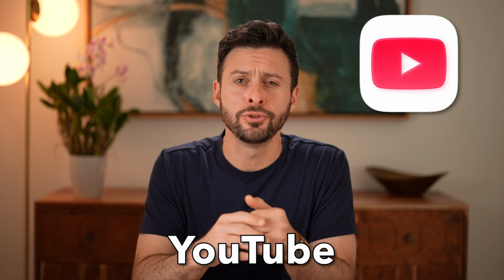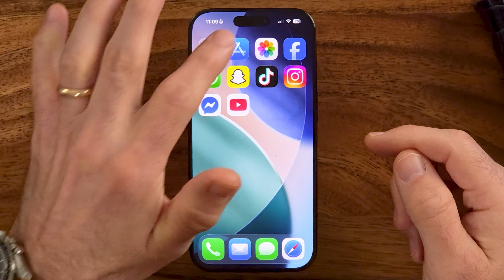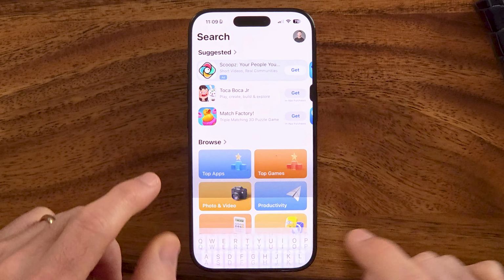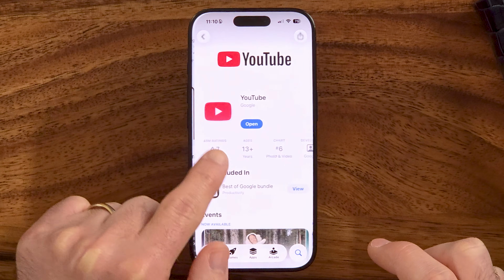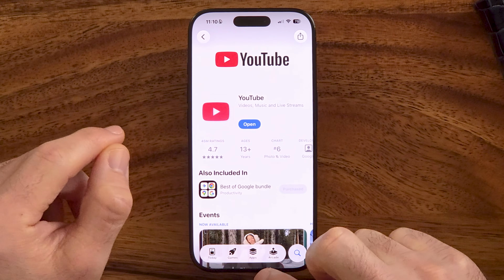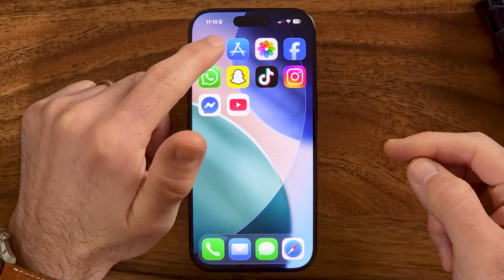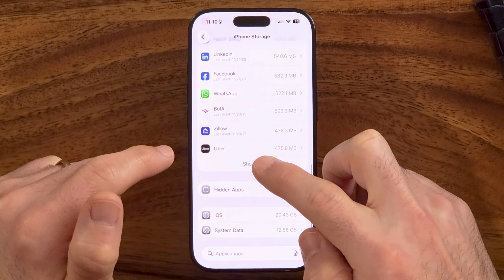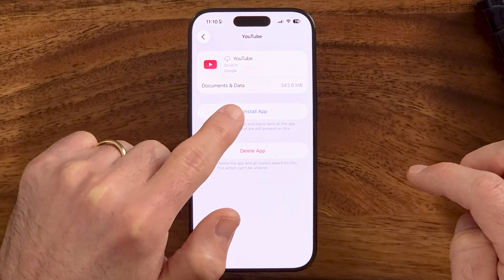How To Update YouTube On iPhone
Here's how to update the YouTube app on your iPhone to get the latest features and fix bugs.